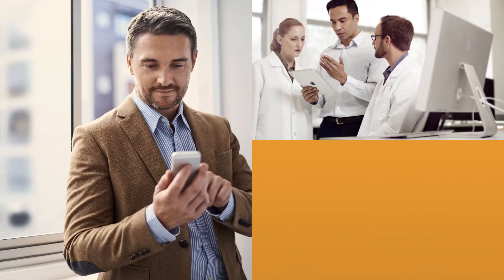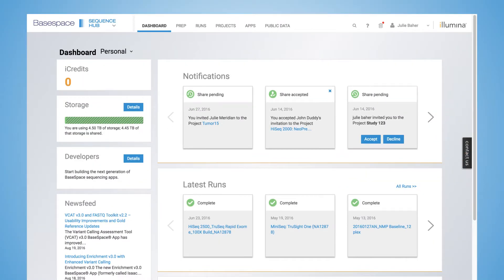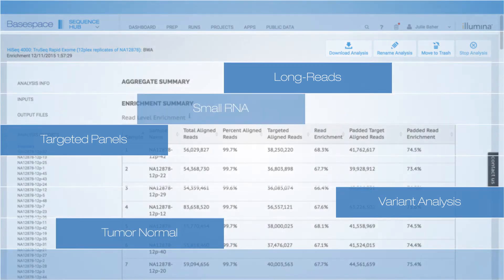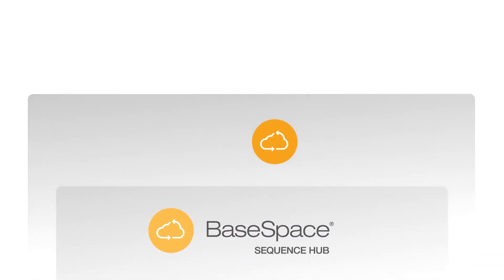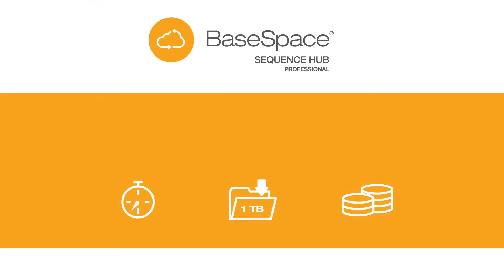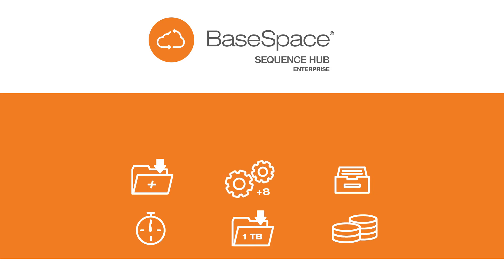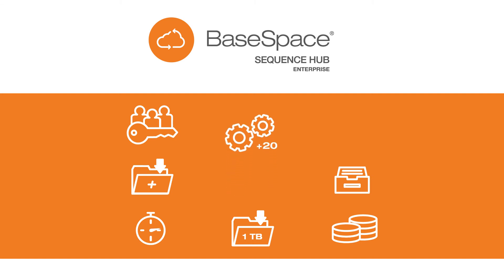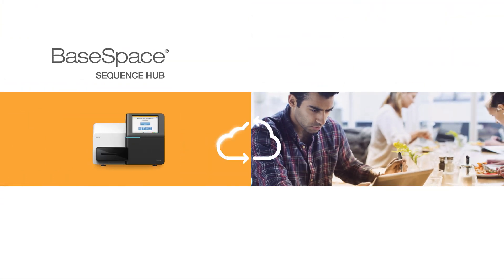BaseSpace® Sequence Hub | Work better together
BaseSpace® Sequence Hub is a cloud-based genomics hub for next-generation sequencing data management and analysis.

Part of the BaseSpace Informatics Suite, BaseSpace Sequence Hub allows you to store and analyze your genomic research with ease. You can also seamlessly integrate your instruments in order to track, store and manage all of your runs effortlessly. Made up of three tiers, or offerings, BaseSpace Sequence Hub let’s you find what’s right for you, so you can integrate, analyze and discover, like never before.

The BaseSpace Sequence Hub is comprised of:
• BaseSpace Sequence Hub Basic
• BaseSpace Sequence Hub Professional
• BaseSpace Sequence Hub Enterprise

View related information
BaseSpace Sequence Hub